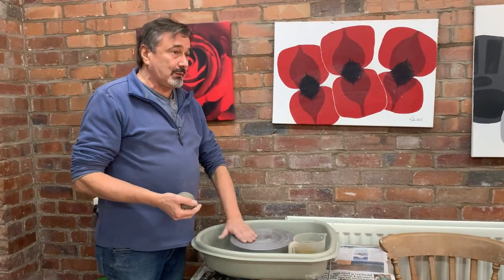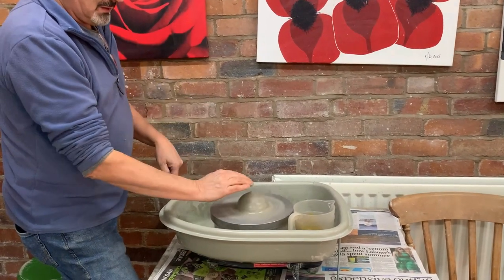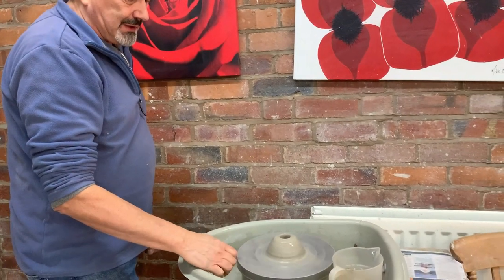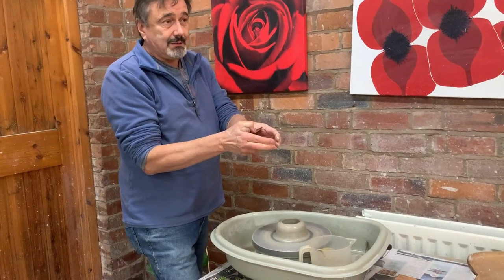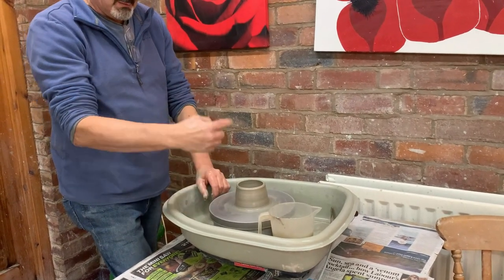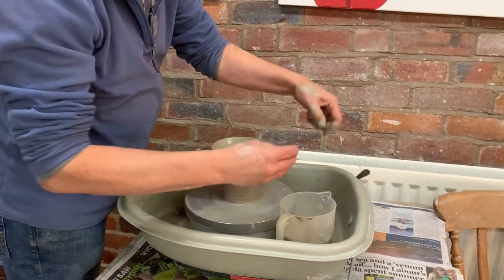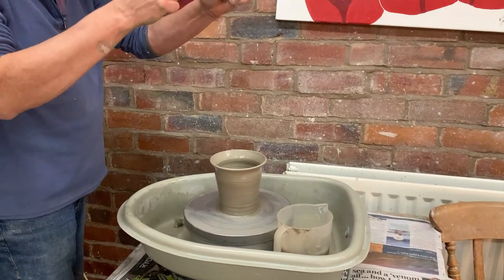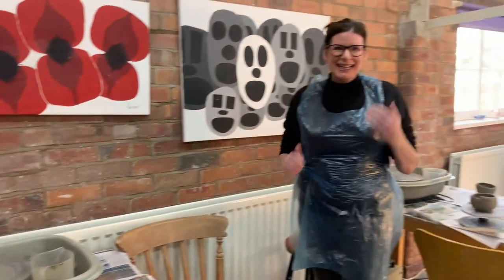DEMO OF POT THROWING -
We are at Potters Barn at Hassall Green, near Sandbach, watching Andrew explaining to 2 young ladies how to throw a pot - in preparation for them having a go. Good place to come to try hand building and using a potters wheel to create pots. Or to attend longer classes. Great idea for a Christmas present or a friends get together.
The girls' first throws follow in the next couple of days.